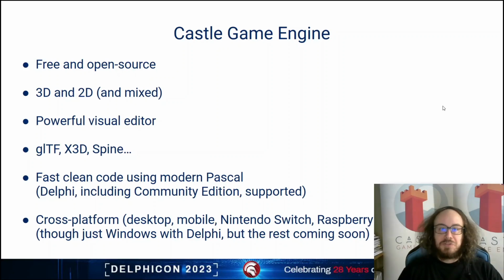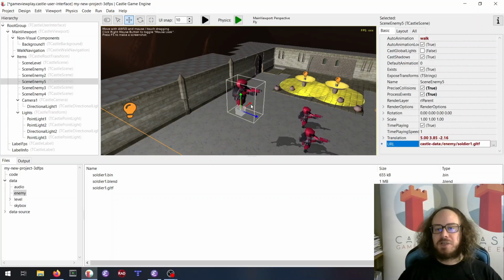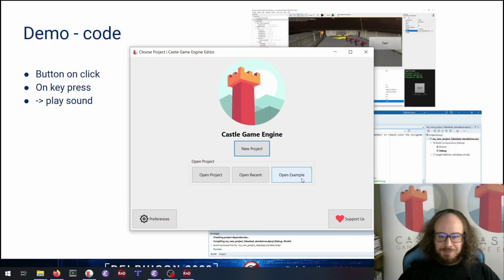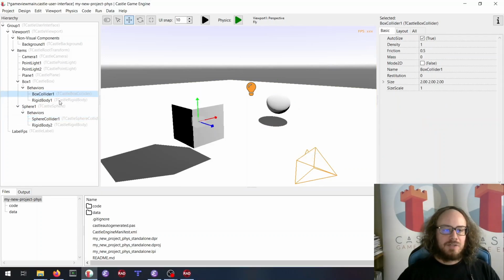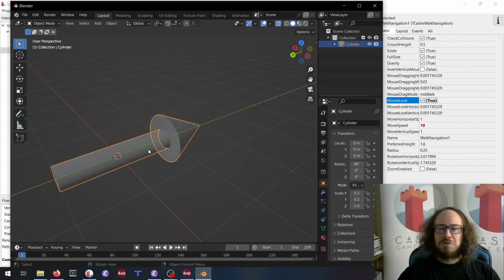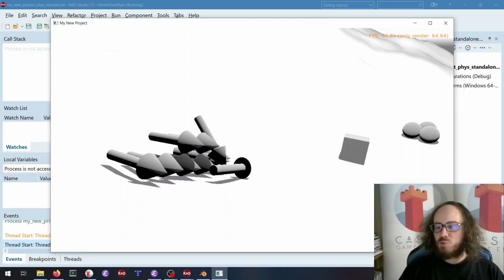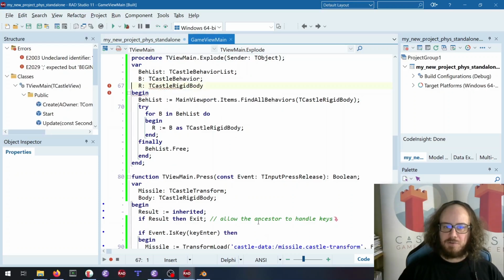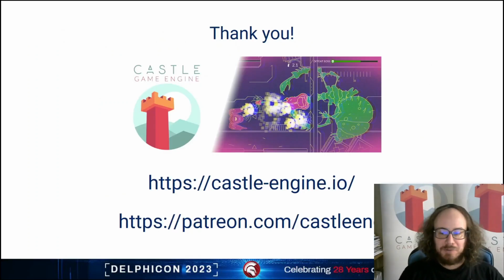Getting Physical in Your Games with Castle Game Engine - Michalis Kamburelis - Delphicon 2023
Castle Game Engine is an open-source cross-platform 3D and 2D game engine. We're aiming at a huge engine release "7.0" shortly after Delphicon 2023. As such, I'd like to show the latest juicy stuff we've been working on: physics, shadows, rendering huge maps, using engine as part of VCL or FMX form. The session with Michalis Kamburelis will start with an introduction to using the engine with Delphi. Everyone interested in making games using Delphi is welcome!

Michalis Kamburelis
Castle Game Engine